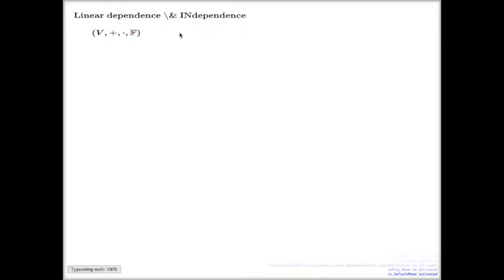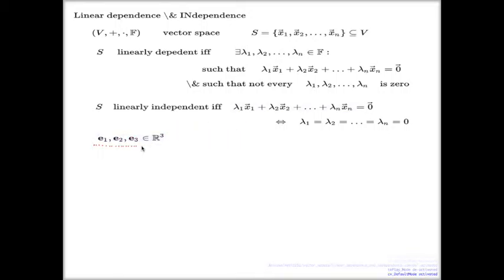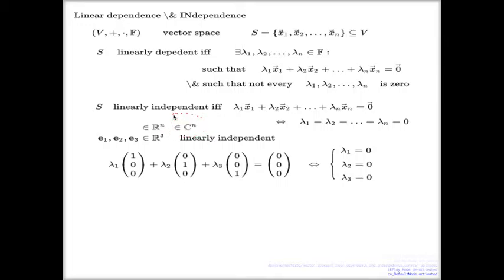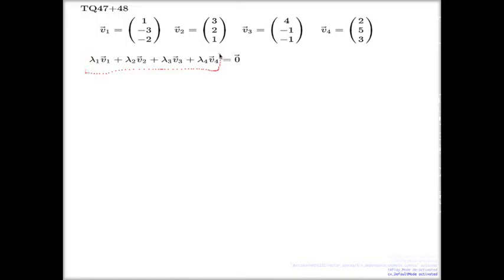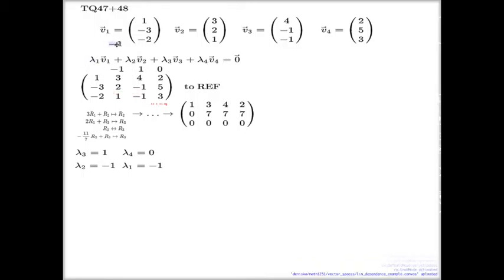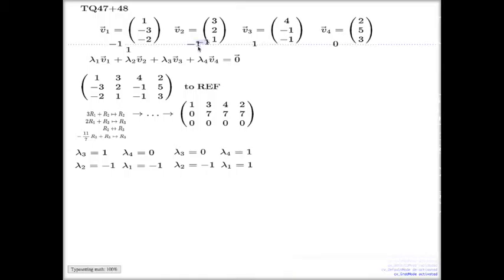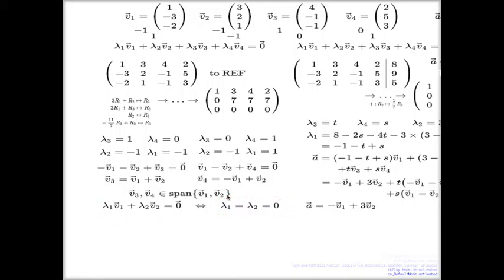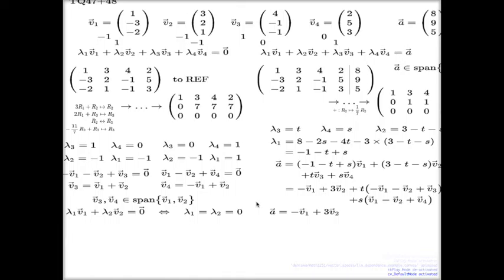Lecture 9 -- Linear dependence and independence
This video is part of Mathematics for Actuarial Studies and Finance 1B